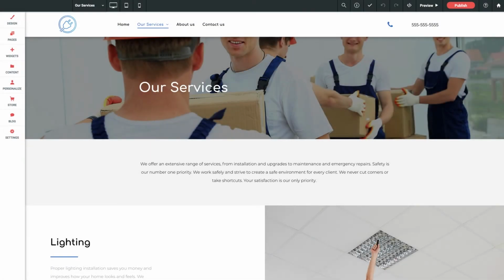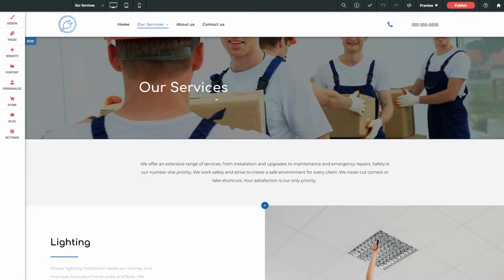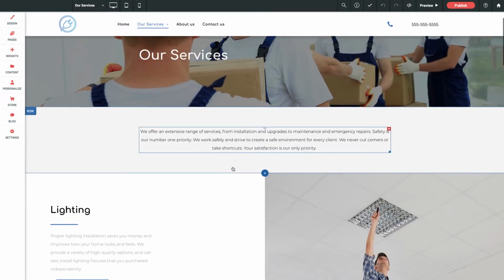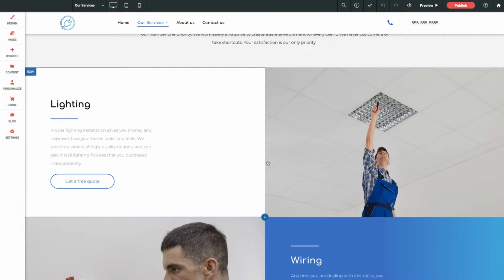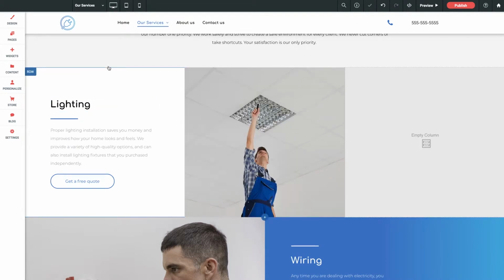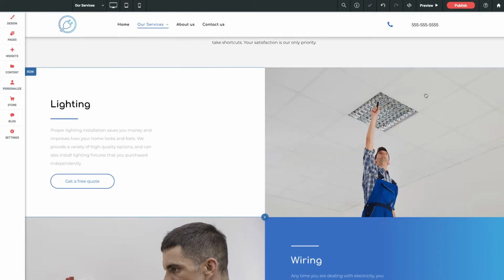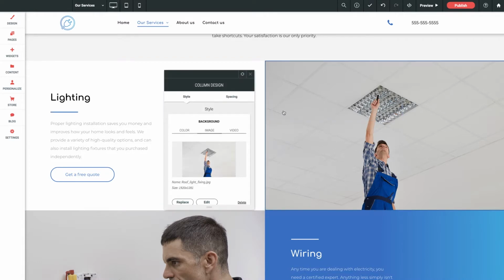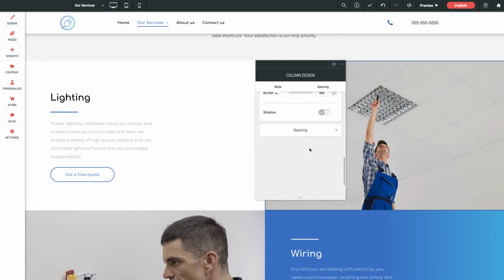A to Z Training – Video 4 – Columns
In this video (4 of 24) we take a detailed look at one of the fundamental building blocks of page layouts – columns. 1D: Columns (Detailed)